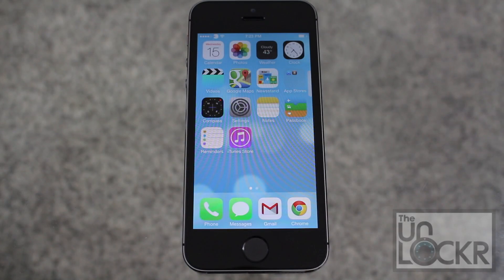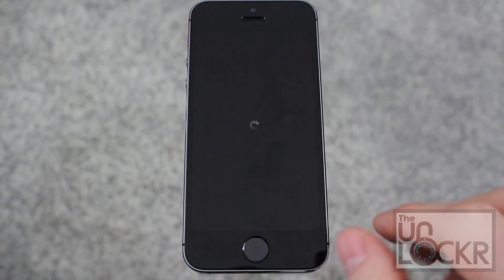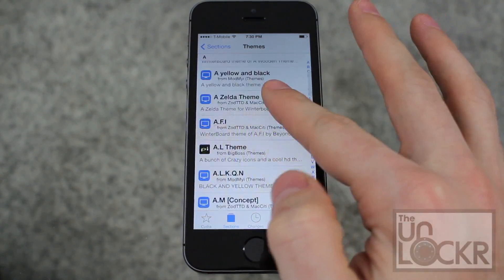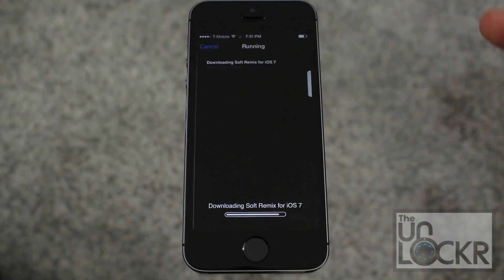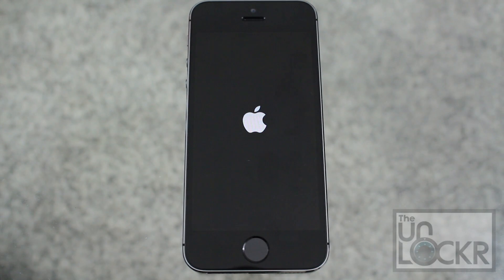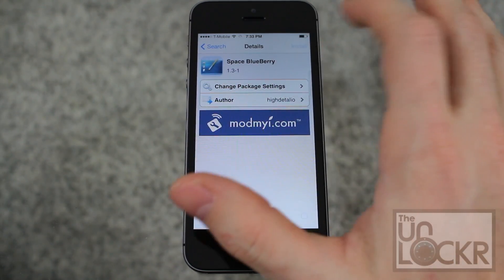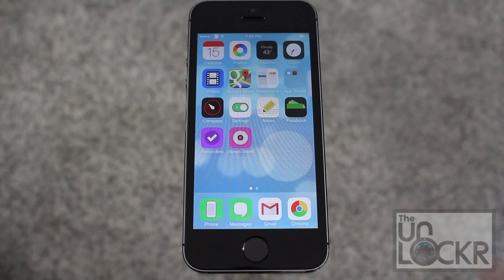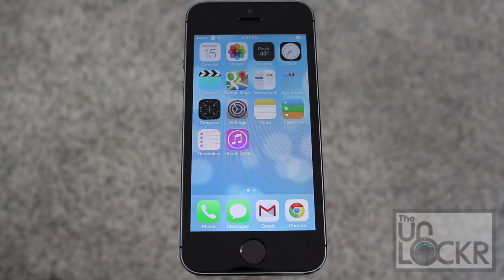How to Add a Theme / Change Icons on your iPhone / iPad in iOS 7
About this Video:
One of the cooler things about Android is the ability to customize almost all aspects of the UI. From themes, to icon packs, to widgets, replacement apps, etc. iPhone users, on the other hand, have been forced to stare at the icons and colors that Apple chose for them with each iteration of iOS. That is, unless they're jailbroken.

One of the most popular jailbreak apps/tweaks that's been around for a long time is called Winterboard. It's a theme enabling app that allows other developers to make their own themes for Winterboard and then it'll apply it to the device's home screen, settings, and other aspects of the user interface. It's easy to use and has tons of themes available for it. For a while, people have been waiting for it to get updated to work with iOS 7, and, finally, that day has come.

Without further ado, here's how to install Winterboard, custom themes for it, and how to use it to give your device a whole new look and feel.